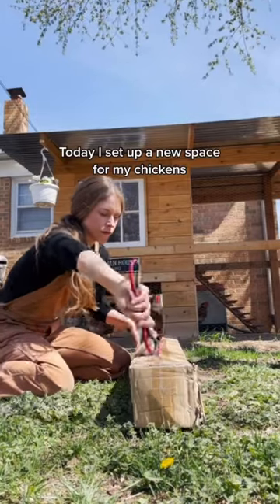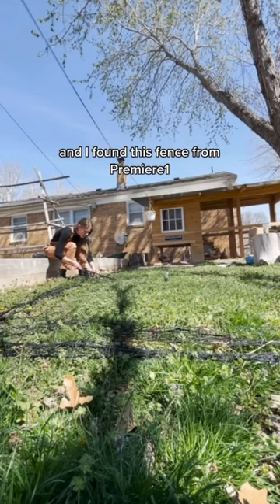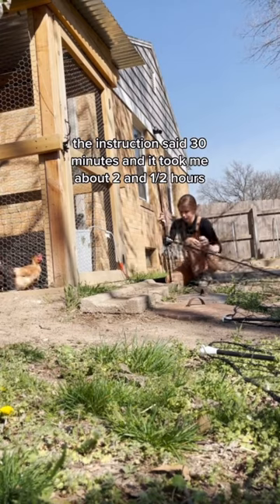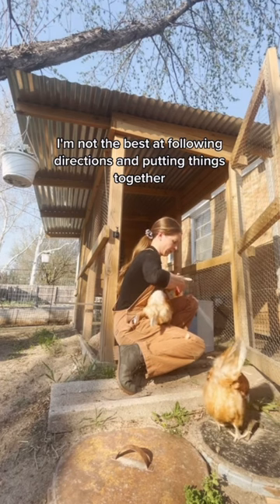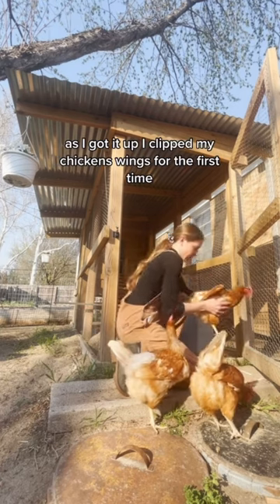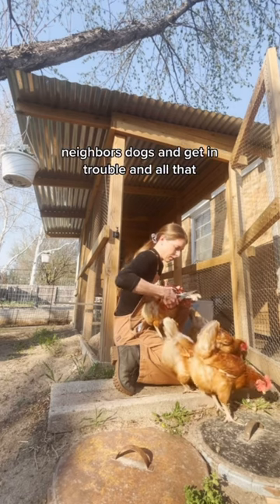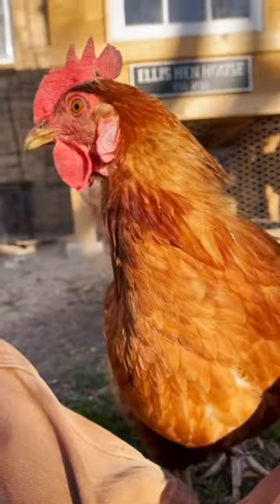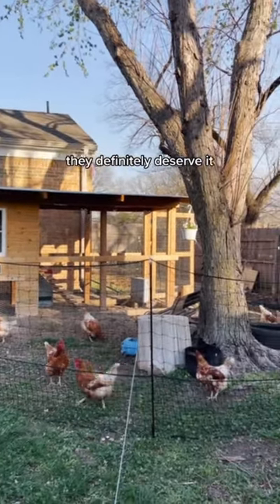Setting Up A Fence For My Backyard Chickens!